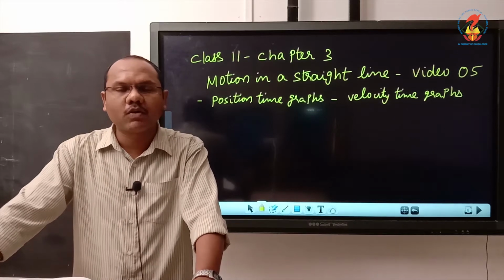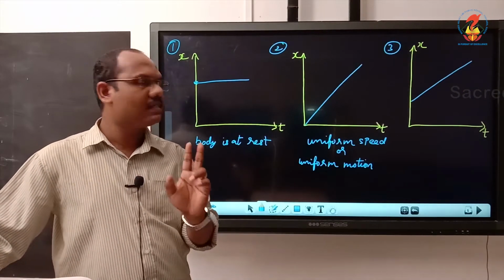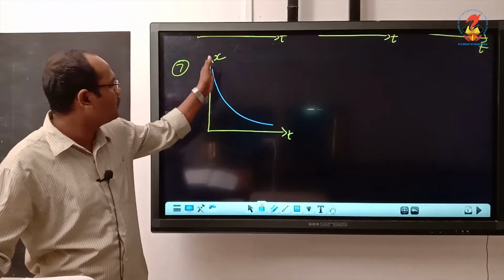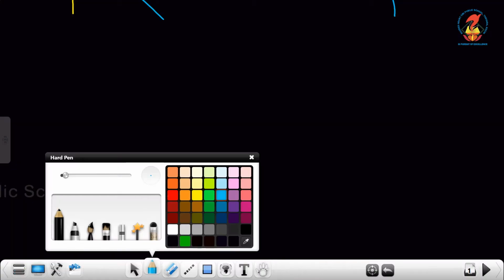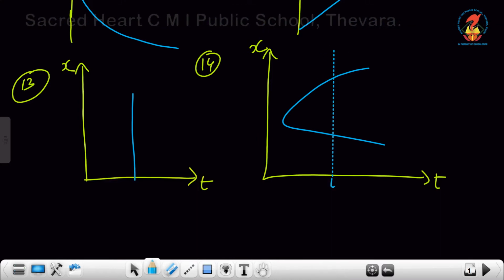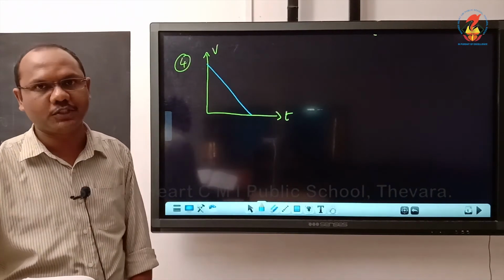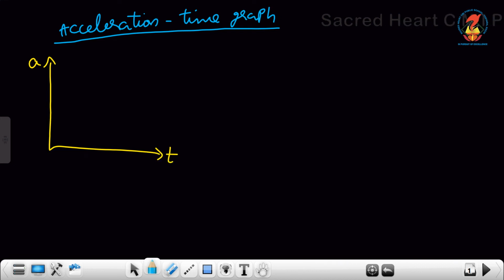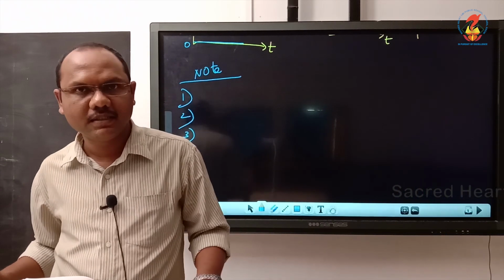Phy11 Chapter 03 Motion in a Straight Line Video 05 Position Time Graph Velocity Time Grap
Phy11- Chapter 03 - Motion in a Straight line - Video 05 - Position time graph - Velocity time graph